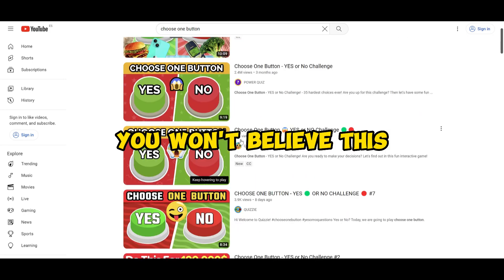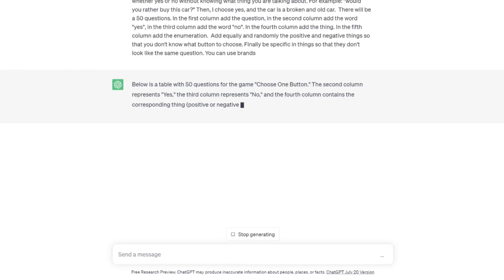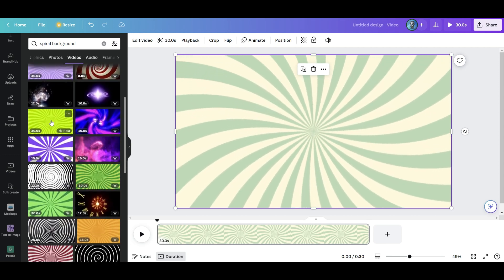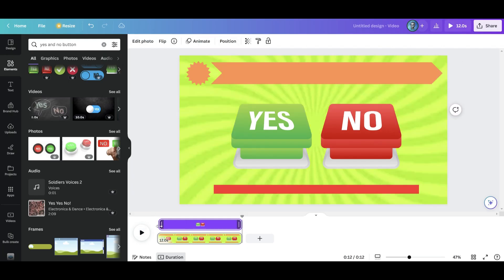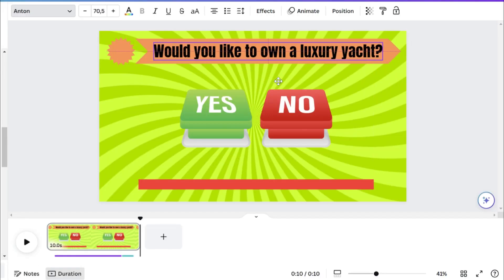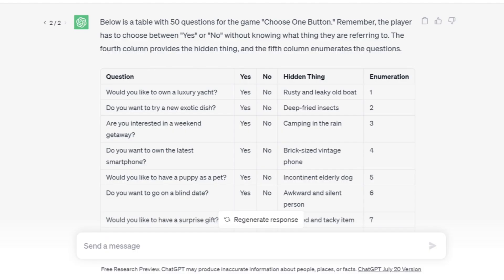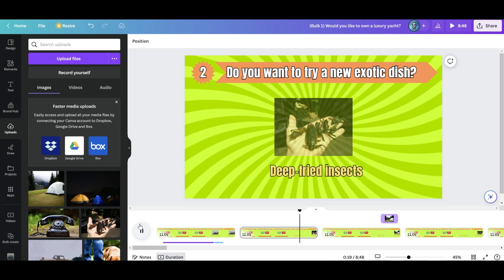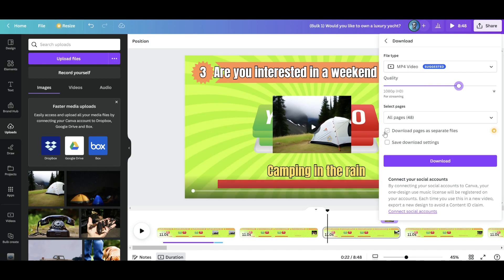How To Bulk Create Viral QUIZ Videos For a FACELESS Channel Using AI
🤑🤖 Start generating Passive Incomes thanks to quiz videos for a faceless channel using artificial intelligence. This will save you a lot of time and effort. Moreover, you can get thousands of views and a great amount of money with this easy content.

Thank you so much for reading this and enjoy the video.

**Prompt:
Title: "Choose One Button" Game Table
Instructions:
In this game, you will be presented with a series of 50 questions. For each question, you must choose between "Yes" or "No" without knowing what thing you are referring to. After making your choice, the hidden thing will be revealed, and you will receive an enumeration for each question. The hidden things are randomly and equally distributed, so you won't know which button to choose. Be specific in your answers as they may vary greatly.

The AI Voice was made with ElevenLabs

**Please note that this video is not intended as professional investment guidance and is solely intended for amusement. The information presented in the video is accurate as of the publication date, but it may undergo modifications in the future.